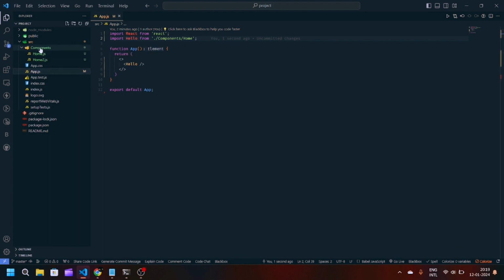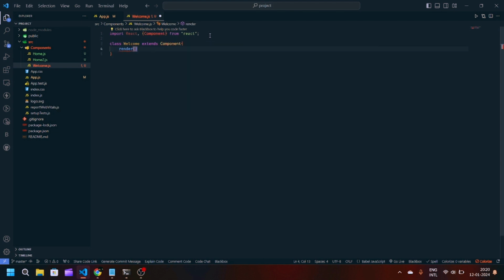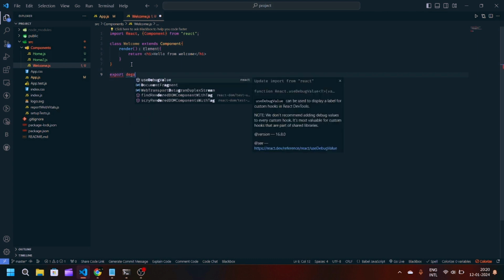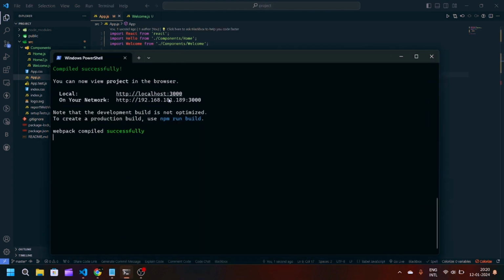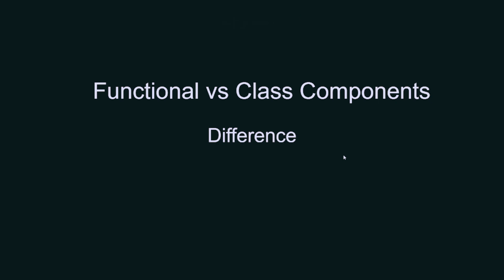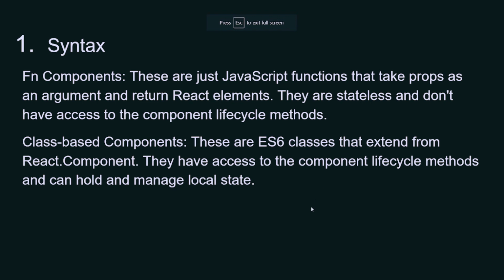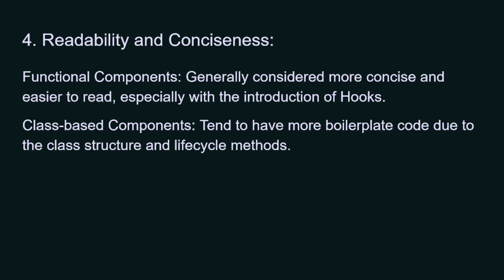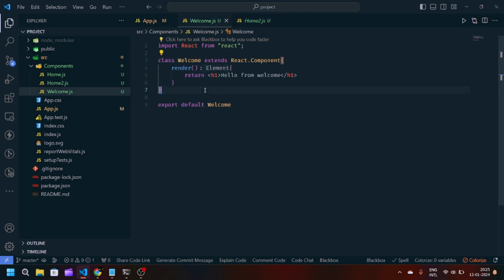Day 5 in React Js | Class Based Components in React Js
Your Quaris -
class components in react js
react class vs functional component
react component composition
react js
react components
react class components
class components
functional components vs class components in react
react
functional components vs class components
react js functional components
class component
react tutorial
react basics
functions vs classes react
react fundamentals
react class component
reactjs
react class component state
react js class component
functional components